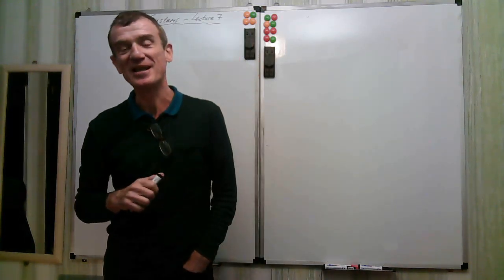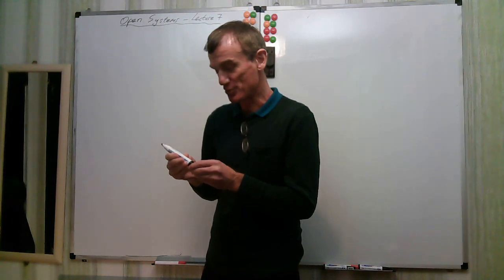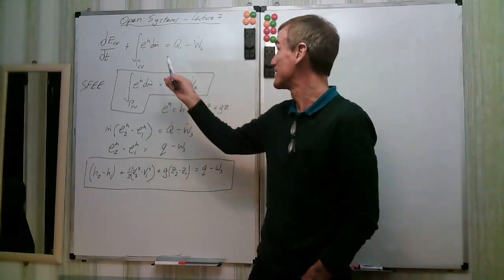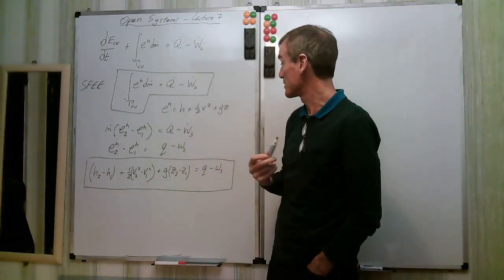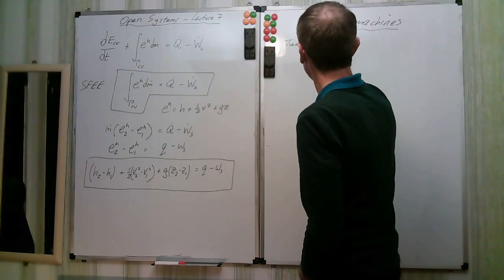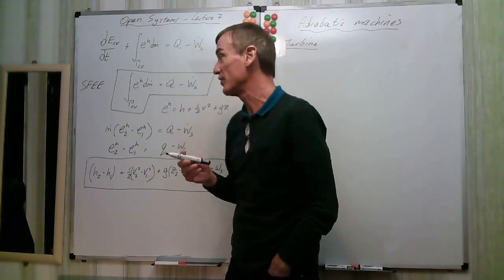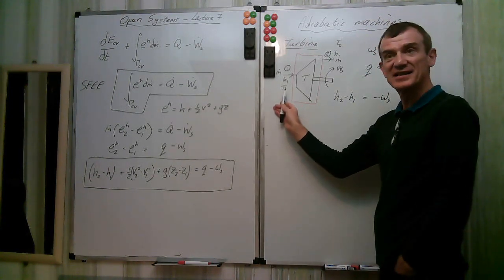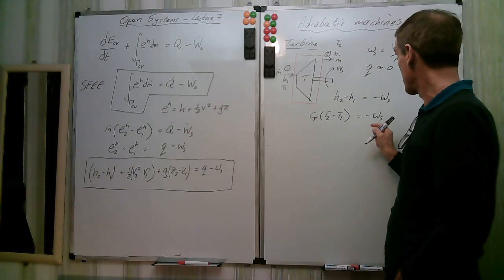Open Systems Ch5 2